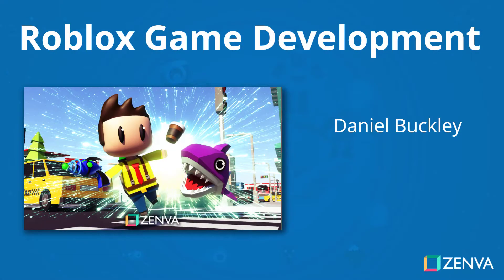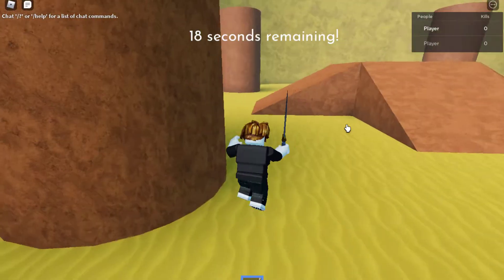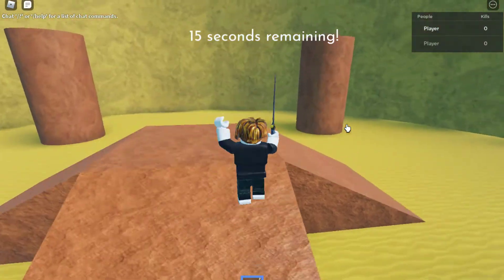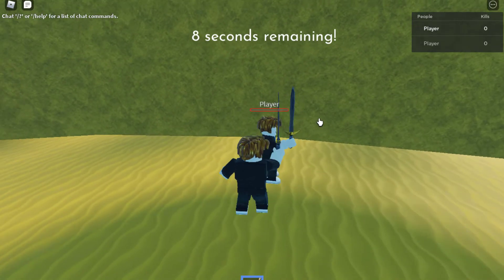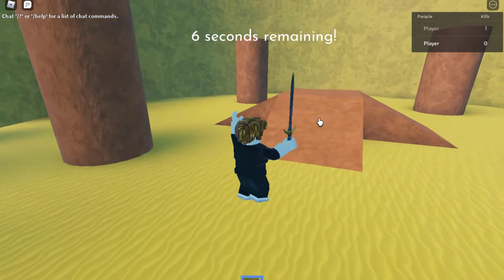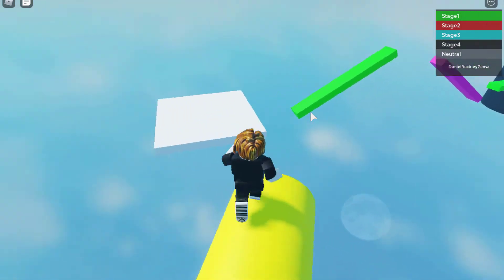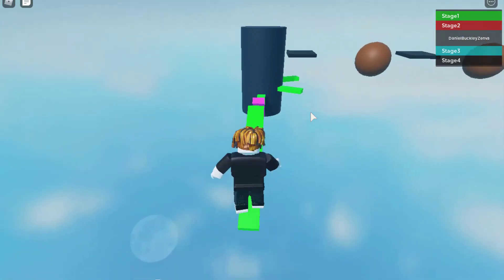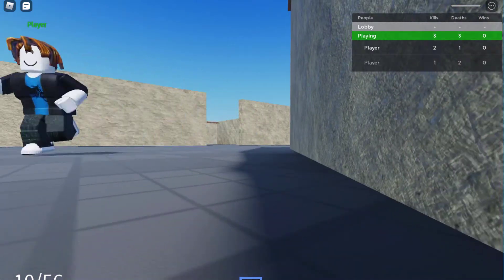Roblox Game Development Mini-Degree - Intro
Learn to build games for the popular Roblox platform.

With built-in multiplayer features, publically available assets, and easy methods to earn money, more and more developers have taken an interest in the Roblox platform. Not only does the platform have millions of daily active users, but it is cross-platform compatible - meaning mobile users are a big chunk of its audience. As the platform is primarily focused on user-created content, there is also plenty of incentive for developers to build a variety of dream projects for Roblox players to enjoy.

With the Roblox Game Development Mini-Degree, you'll get access to a premium set of Roblox tutorials created by a game development industry veteran. These step-by-step guides, perfectly suited for beginners, will provide you with a huge collection of skills you'll need to start building your very own Roblox games.

The curriculum starts out first by showing you the basics of using Roblox Studio and the Lua scripting language. You'll cover fundamental topics such as how to add and manipulate objects, how to deal with data storage and manipulation, and even how to deal with events in Roblox to control various aspects of your games.

After nailing down the basics, you'll then be shown step-by-step how to build some of your very first games, including a platformer, a melee battle royale, and an FPS game. During this, you'll also be shown how to access Roblox's multiplayer features as well, allowing you to create games that can be enjoyed by multiple players at the same time.

Regardless of your goals, the skills taught in these courses will provide you with a strong basis to not only expand into other genres for Roblox, but also pursue generalized success in your game development career or hobby.

Access the curriculum today and start your new skill set!